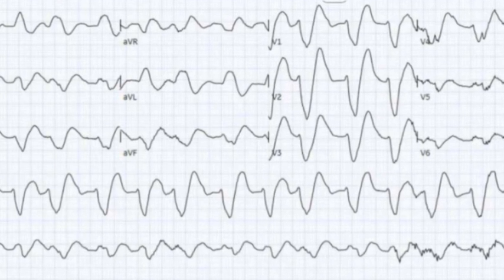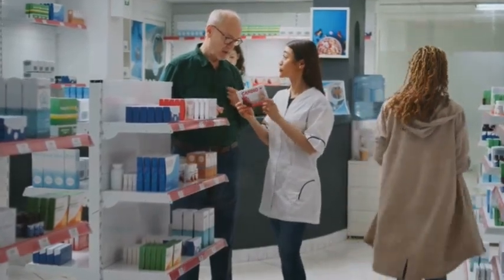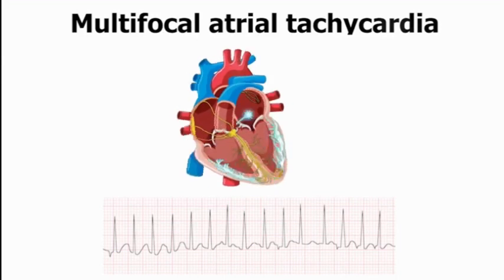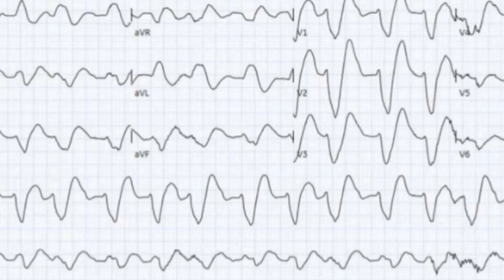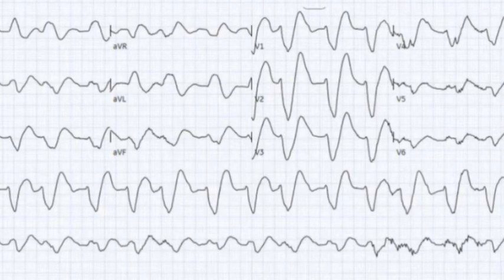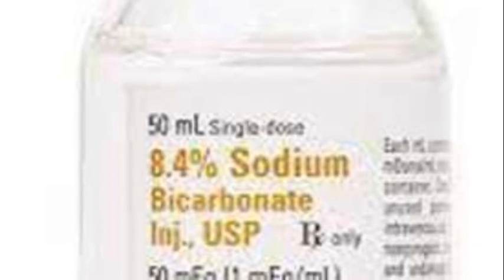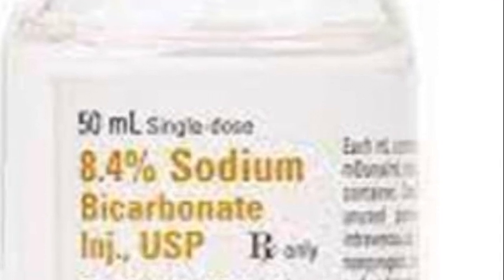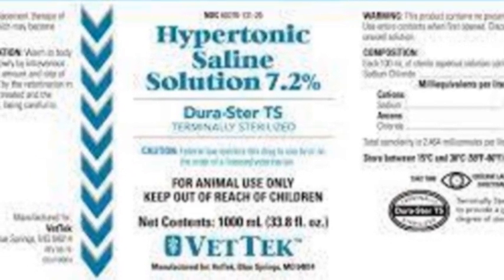Flecainide toxicity: A Case Study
Description:

In this video, we delve into a case study of Flecainide overdose, exploring the clinical presentation, initial EKG findings, and the pharmacokinetics of Flecainide. We discuss the mechanism of action and toxicity of this Class 1C antiarrhythmic drug and the importance of recognizing other agents that block cardiac sodium channels. The video covers assessments, treatment plans, and the efficacy of sodium bicarbonate in reversing cardiac sodium channel blockade. We also highlight the role of additional therapies such as hypertonic saline, intravenous lipid emulsion therapy, and ECMO in severe cases. Join us as we unravel the complexities of Flecainide toxicity and its management.

Key Takeaways:

Understanding the clinical presentation and EKG findings in Flecainide overdose
Exploring the pharmacokinetics and mechanism of action of Flecainide
Recognizing the importance of sodium bicarbonate in treating Flecainide toxicity
Considering additional therapies in severe cases of toxicity.